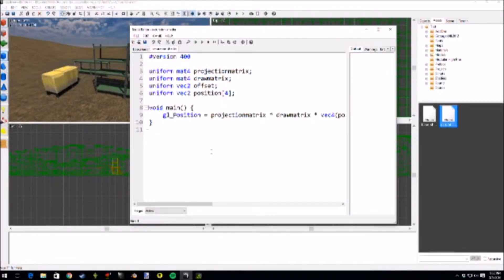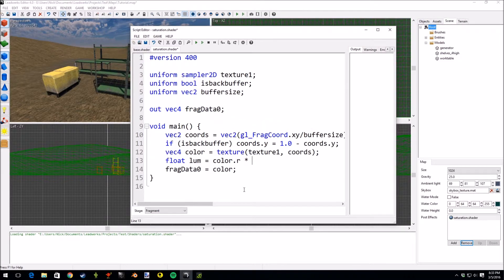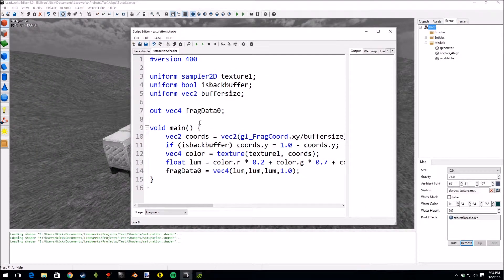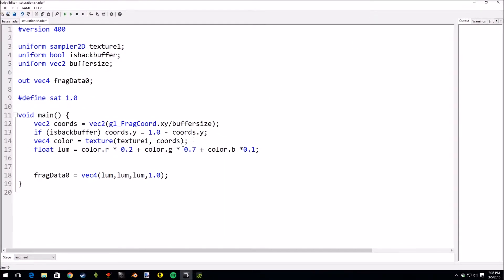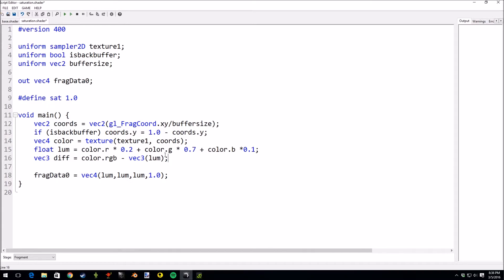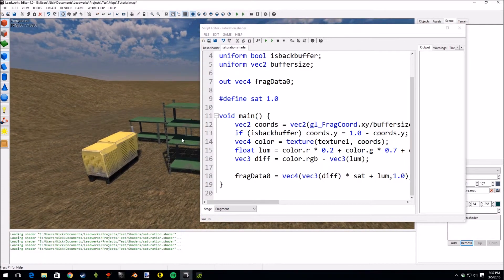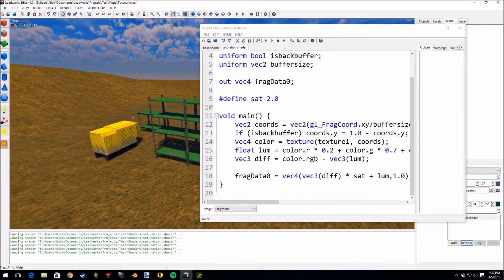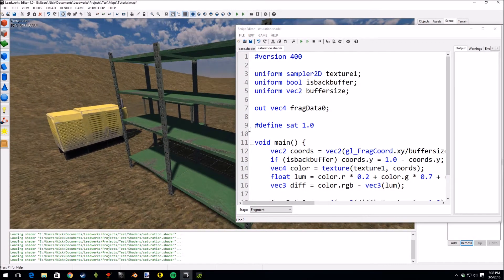GLSL Shader Tutorial 5: Fake Saturation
Topics covered:
-Macros
-Saturation and desaturation